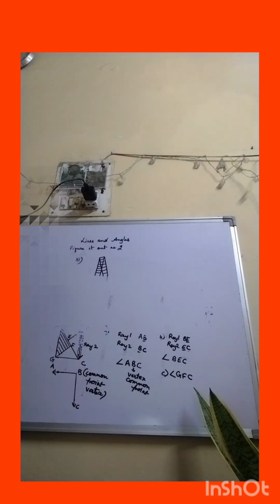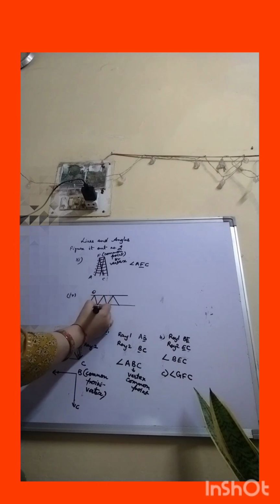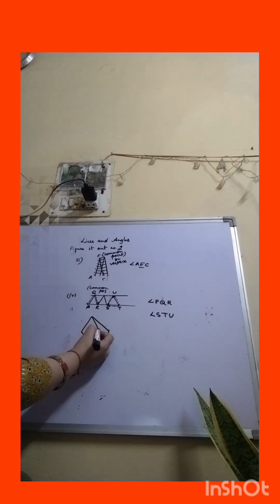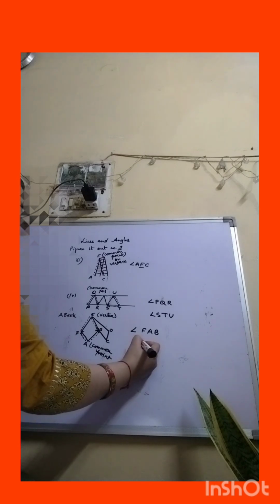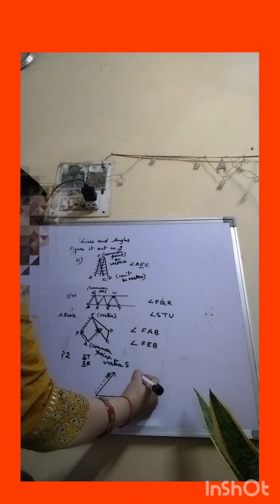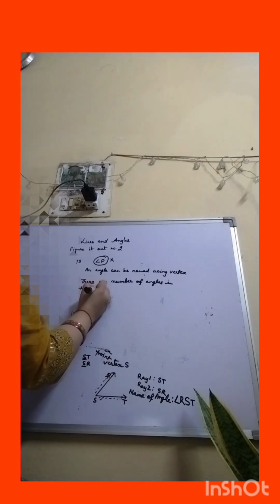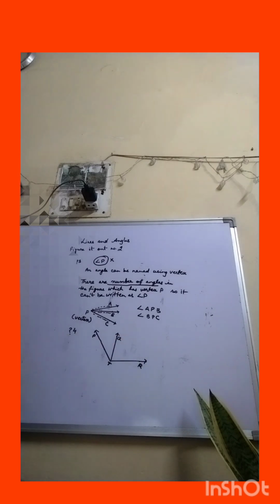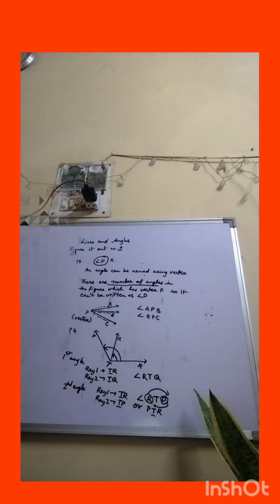session 4 part2:practice questions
After the video students will be able to practice questions based on angles,naming of angles and marking angles